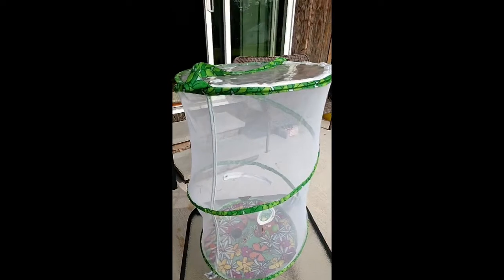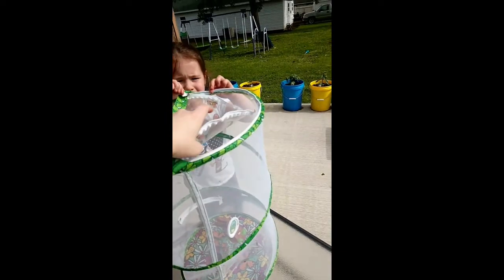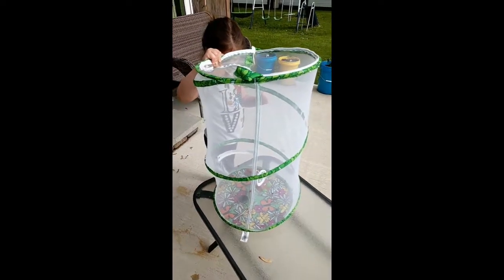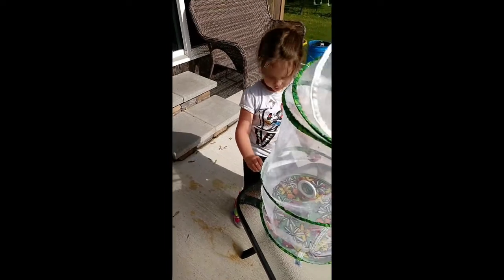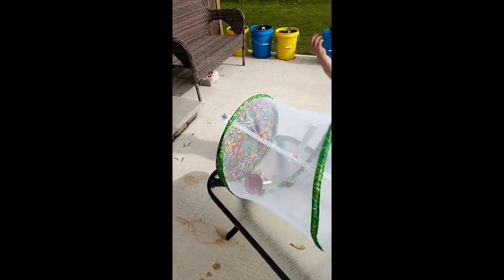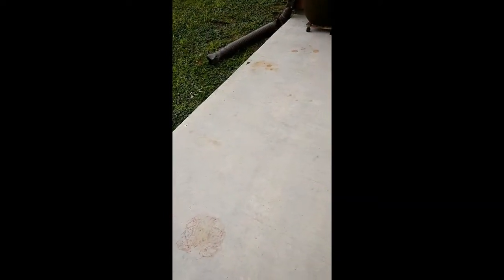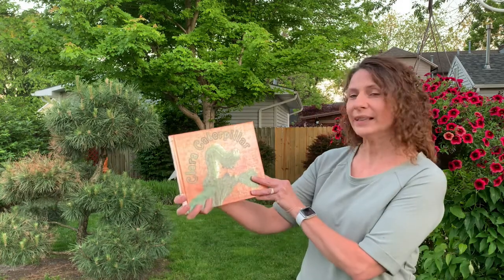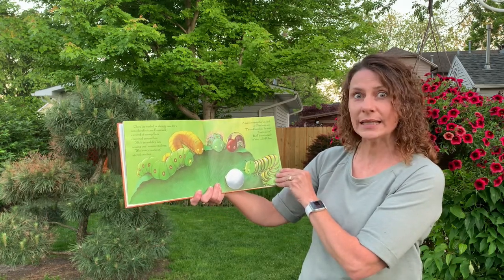Butterflies with Mrs. Prather, Mrs. Wools, and Hadley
Every year our kindergarten students watch caterpillars change into butterflies.  This year, Mrs. Prather asked Hadley and Mrs. Wools to share their butterflies with you.   Mrs. Prather begins their journey with an informational book, Butterflies by Fran Howard.  Mrs. Wools interviews her kindergarten daughter, Hadley, about her butterflies.  Then they share their experience of setting the butterflies free.  Mrs. Prather ends with an informative, alliteration story, Clara Caterpillar written by Pamela Duncan Edwards and illustrated by Henry Cole.